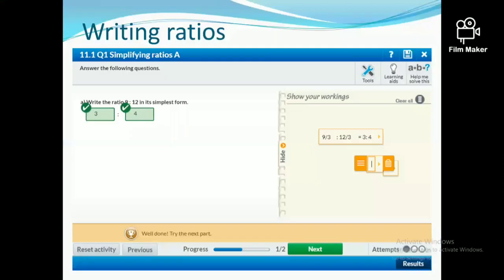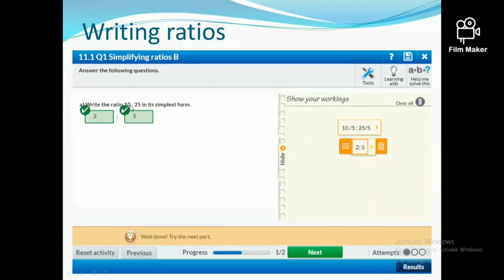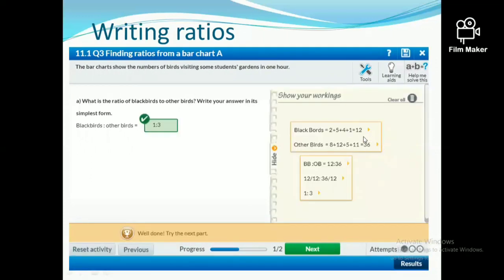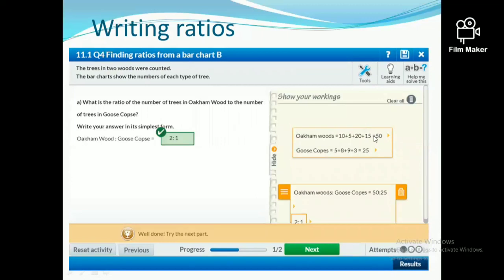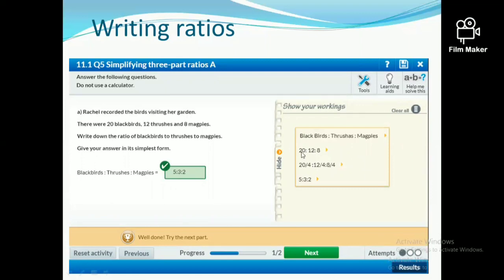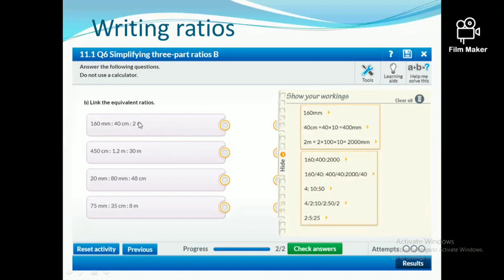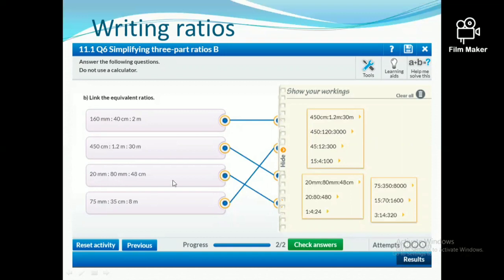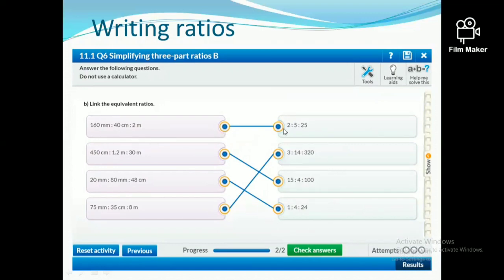Ratio and Proportion 01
This Video contains the basic simplification of ratios.